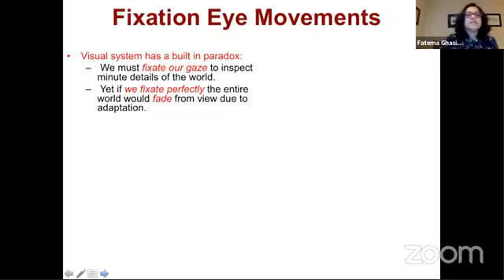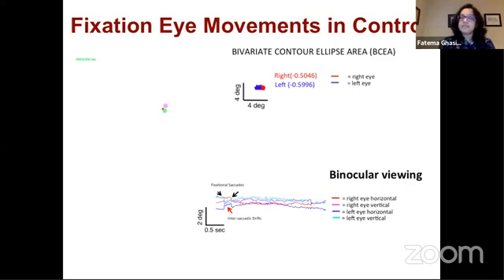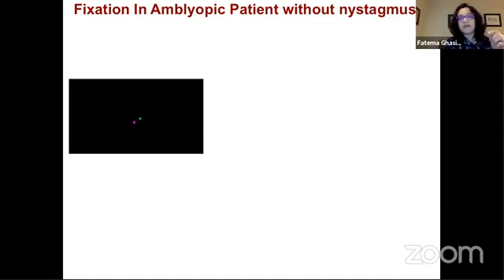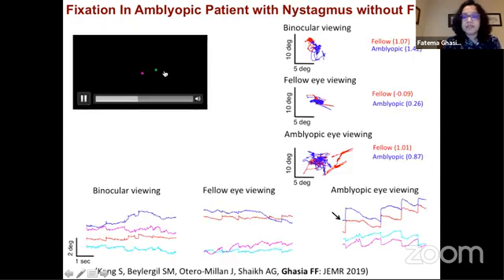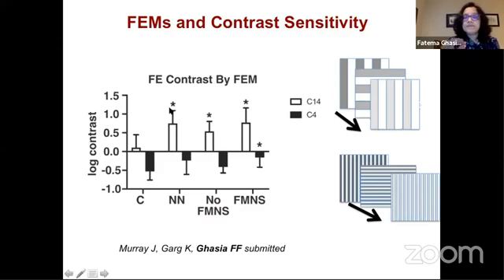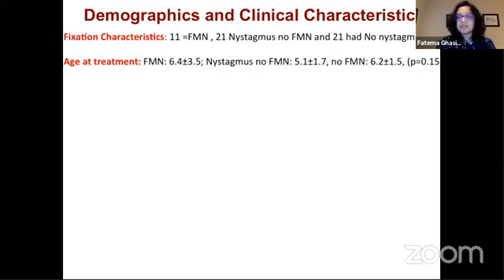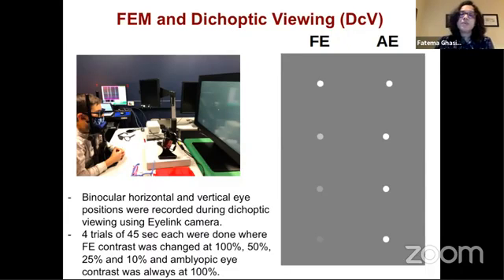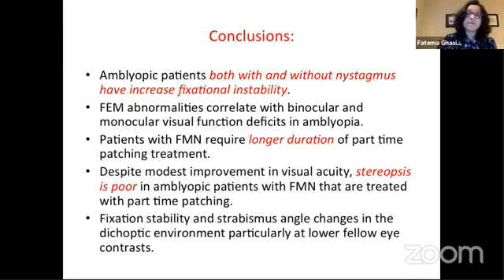AIOC2021 - GP283 - Dr.Fatema Ghasia